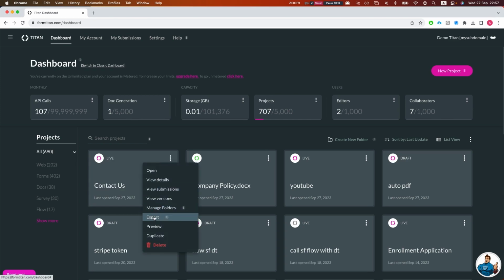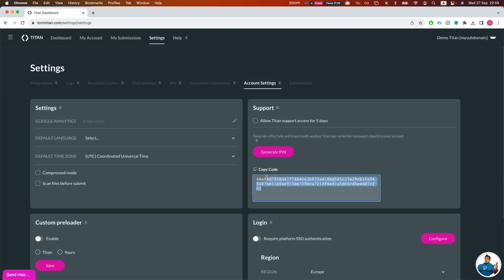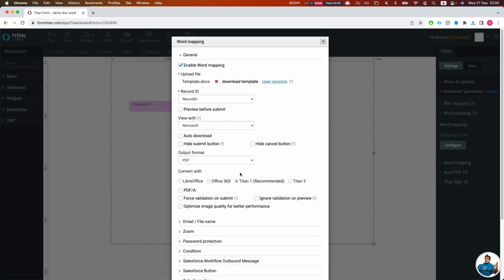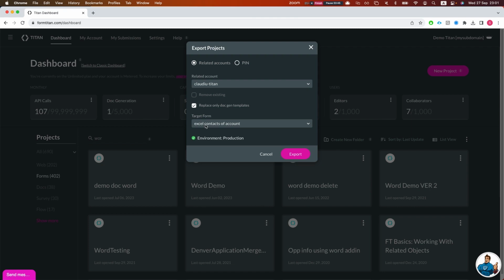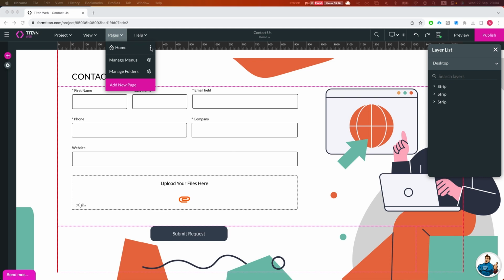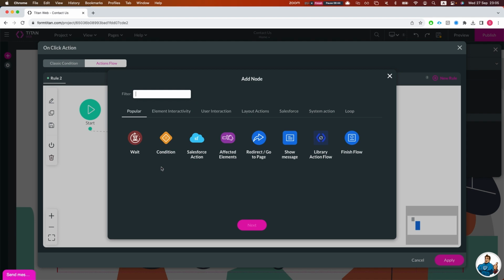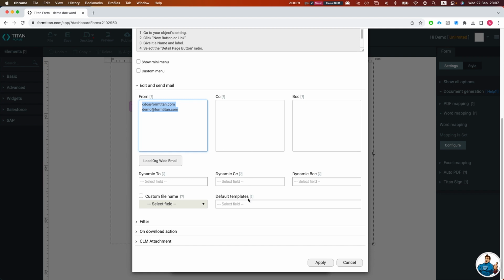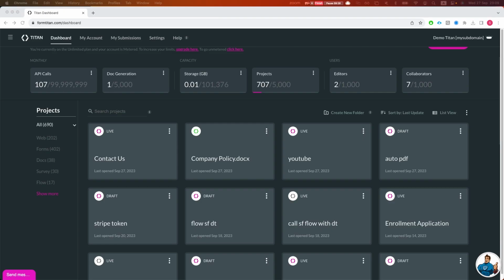Extend Salesforce Experience Cloud: Export your Titan Web Project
At Titan, you always get access to the latest content to work seamlessly with Salesforce Experience Cloud projects. Watch our tutorial video to learn how to make the most out of your publishing features on Titan Web.

This video demonstrates how to export your project with Titan Web. If you prefer to jump to a specific section, please use the time-stamped chapters below as a guide.

Chapters:
00:00 An introduction to exporting your project with Titan Web.
0:11 Watch how to export a project.
0:23 Try the related account export option.
1:00 Learn about the PIN export option.
1:36 Explore the download export option.
2:05 Import a downloaded project.
3:37 Tips for exporting projects.

This tutorial covers how to export your Titan projects. To get started, navigate to your Titan home page and click the kebab menu on the project you want to export and select Export. The Export Project window opens.

There are three export options to choose from:
1. Related Account - this is any account where you are a power user, e.g.: you can be a power user on a colleagues account. This is the default option.

2. Pin - This exports your project to a new Salesforce environment using the pin from another account. You do not need to be a power user on that account, all you need is the pin.

3. Download - This saves your project as a zip file.

To export a related account, use the drop-down list to select the related account. This is an account where you are a power user. Select the checkbox if you want to remove the existing project from your projects. The project will be exported, and a new version of the project will be created. Click the Export button to proceed.

When exporting with the PIN option, select the PIN radio button. To find the PIN, access the account for the environment where you would like to move your selected project and paste the PIN in the field. Then, select the checkbox if you want to remove the existing project from your projects. The project will be exported, and a new version will be created. Click the Export button to continue.

Continue watching our tutorial video to see how to retrieve a PIN, download a project, import a downloaded project, and few tips for exporting Titan Web projects.

Titan Web is so much more than just a portal builder for Salesforce Experience Cloud. Titan Web enables you to generate and sign docs easily and quickly for end-to-end business processes. It's designed for teams and everyone in between with features like Salesforce automation, complex approval flows, and access to progress reports and permissions for multiple users to speed up any business process.

Get in touch with us today to sign up for the Titan platform to start launching custom web pages for your solutions! We would love to hear from you and your thoughts on our no-code platform for Salesforce.

Don't forget to subscribe to our YouTube Channel to watch our videos and keep up to date on all our expert tips and tricks that you can use in Titan for Salesforce